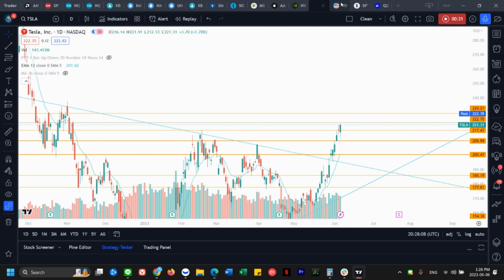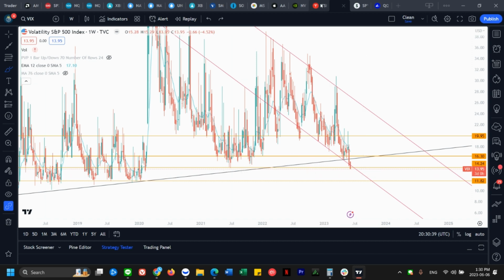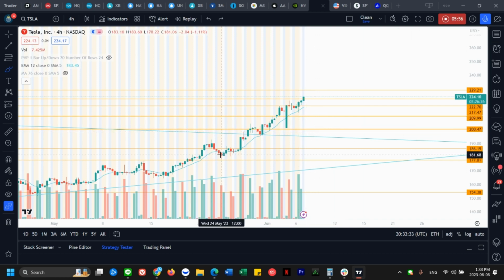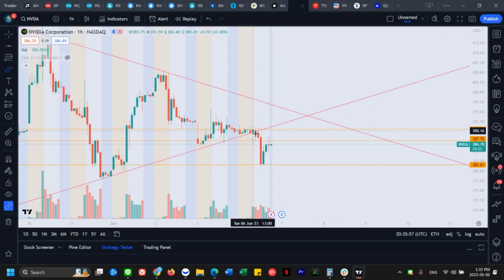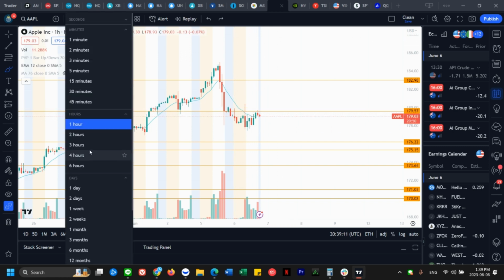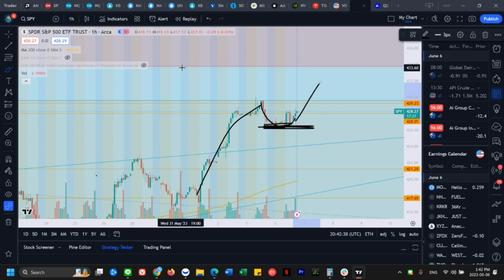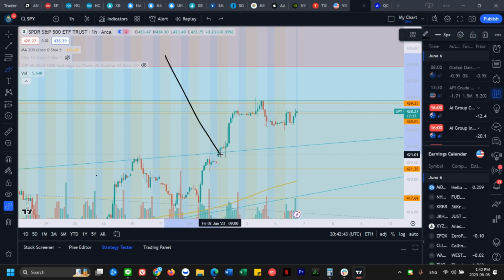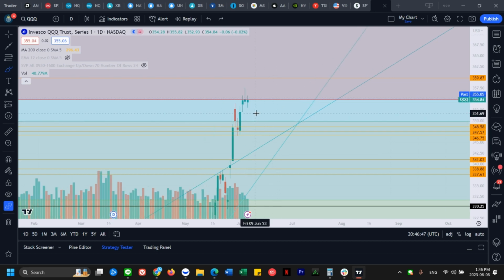KEY Stock Market Golden Pocket Resistance Zone Can We Break it?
Welcome to the Everyday Stock Market, Sp500 & QQQ ETF Technical Analysis Show, where I break down the price action and let you guys know what the most likely scenario I think will be going forward.

As well as a support and resistance guide where I chart out levels in these stocks that may potentially act as resistance or support in the near future. This way you can learn how to trade stocks as well as potentially use some of these price levels as a trading guide. As well as give you guys an overview sentiment of the market, earnings reports, and most recent stock news.

- Tesla Stock TSLA decent monthly uptrend follow through relative strength to QQQ today
- Nvidia Stock NVDA relative weakness to QQQ today but still holding on to key levels.
- Apple Stock AAPL no bear follow through today after yesterdays drop, todays sideways range will break tomorrow is key
- Sp500 Stock SPY relative stronger than QQQ today, XLF KRE IWM all participating in money rotation today.

00:00 Intro
00:35: VIX Volatility Index Analysis
03:05 Tesla Stock TSLA Technical Analysis
06:55 Nvidia Stock NVDA Technical Analysis
10:38 Apple Stock AAPL Technical Analysis
13:39 Sp500 Stock SPY Technical Analysis
18:28 $QQQ Stock Technical Analysis